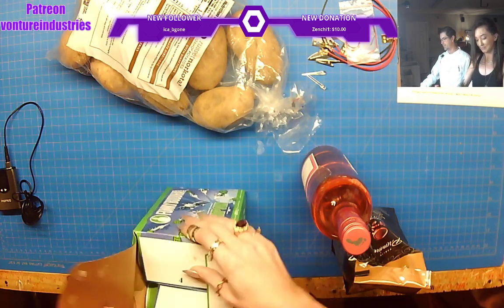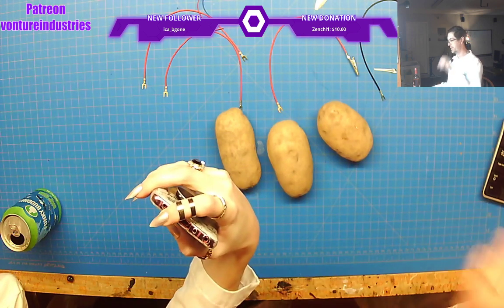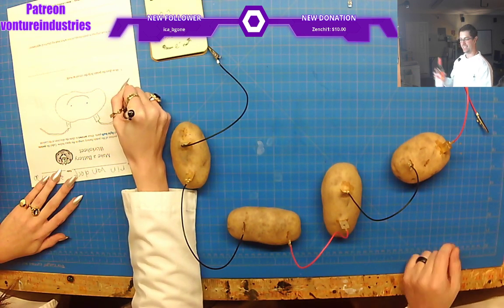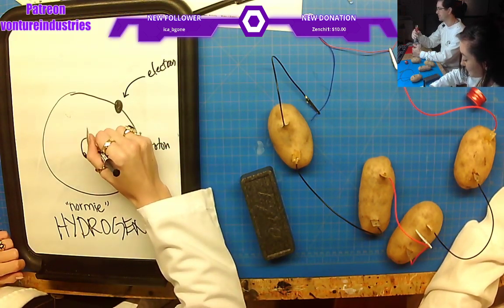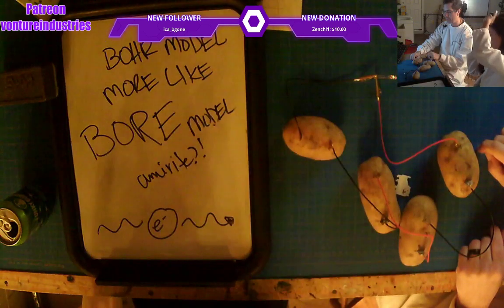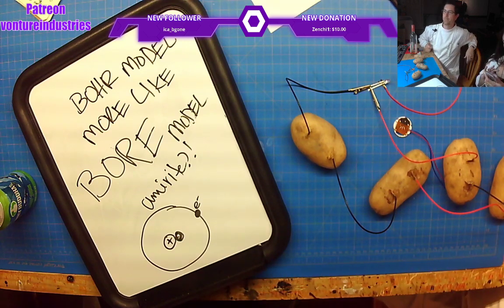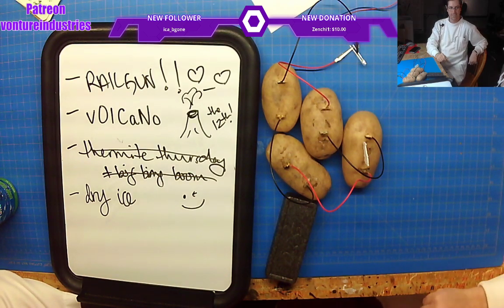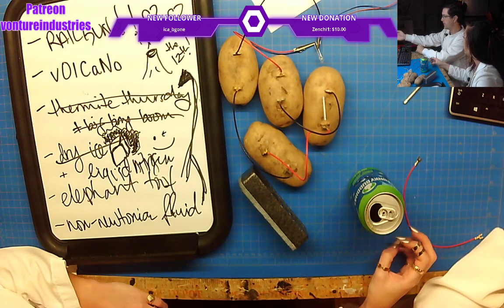Potato clock, the clock of my people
Mostly a primer on electrical batteries, also a list of suggestions for next time -- Watch live